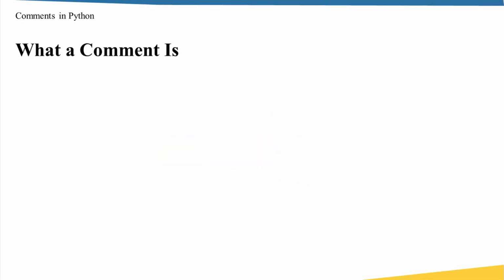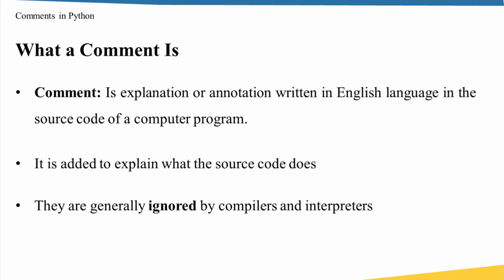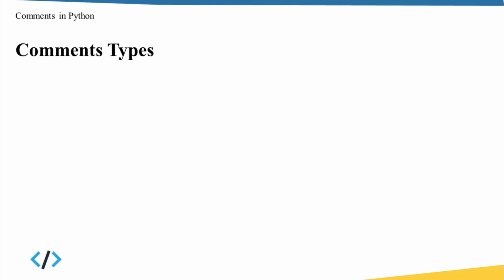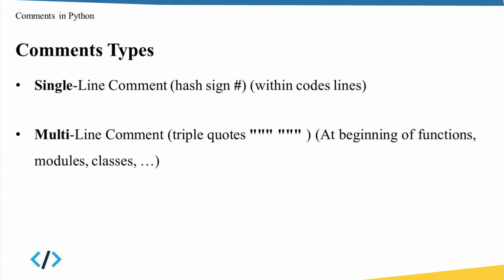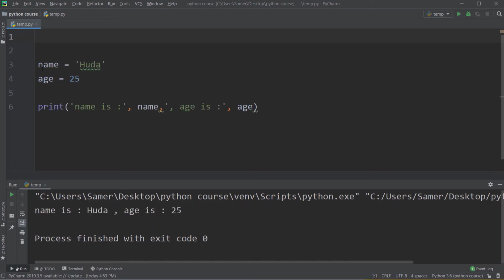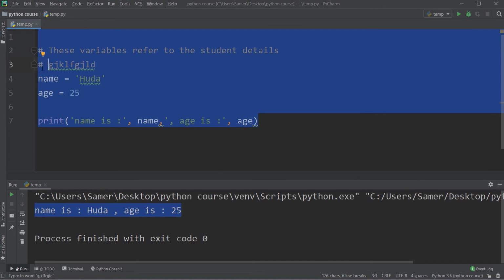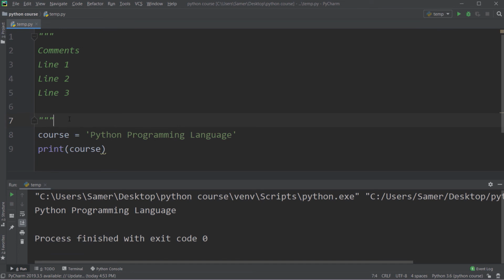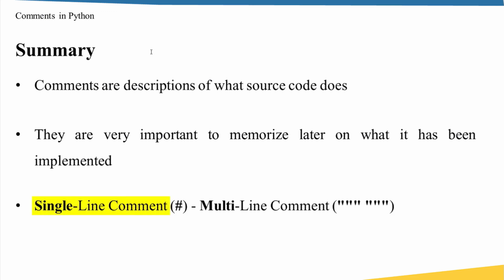Comments in Python: Python Complete Course — Part 9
You are welcome to this lecture “Comments in Python: Python Complete Course — Part 9” . The lecture outlines are:

    1- What a Comment Is
    2- Why Comments are Important
    3- Comments Types

Chapters:
0:00 Introduction
0:05 Outlines
0:24 What a Comment Is
0:53 Why Comments are Important
1:37 Comments Types
2:11 Comments Types Examples
4:01 Summary

Samer Sallam

InDeeep